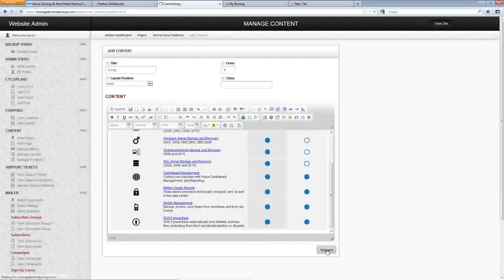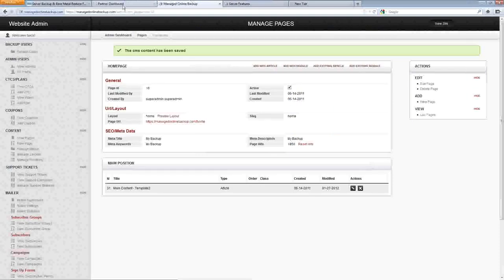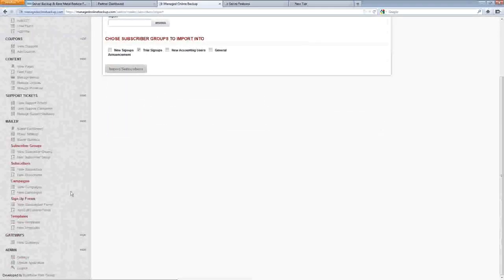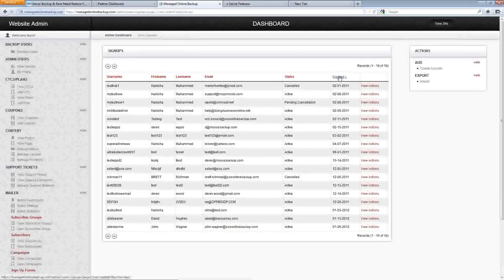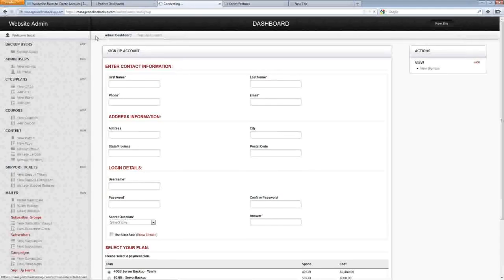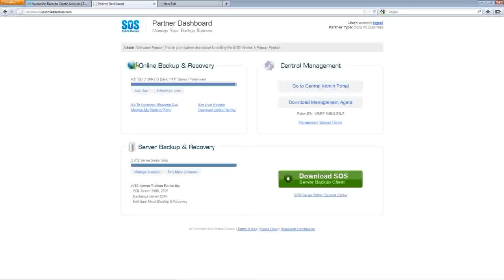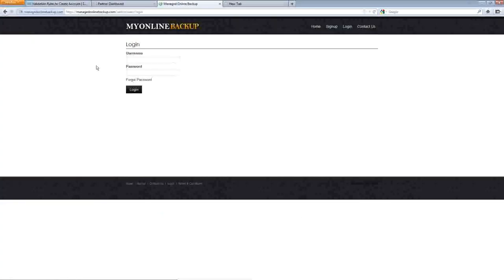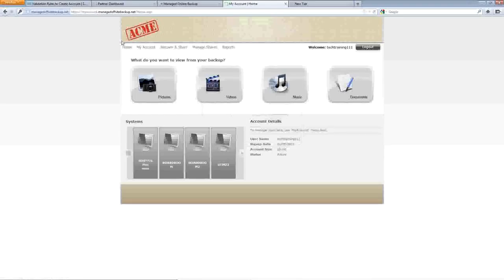2012 01 27 5